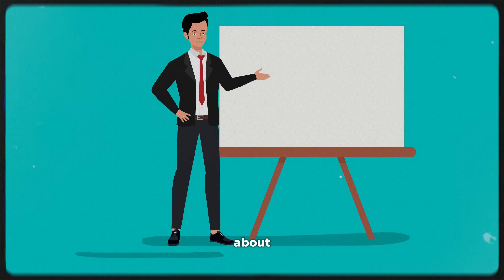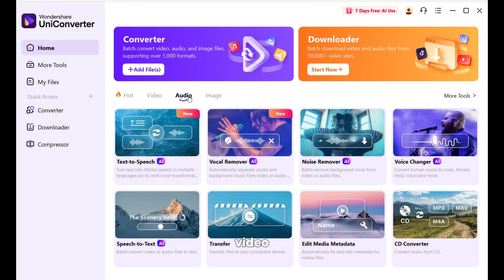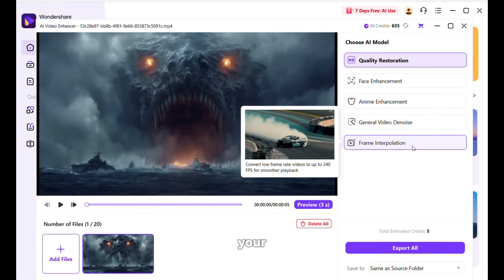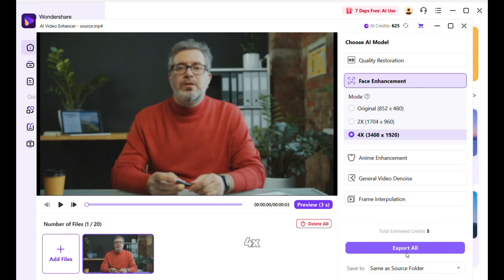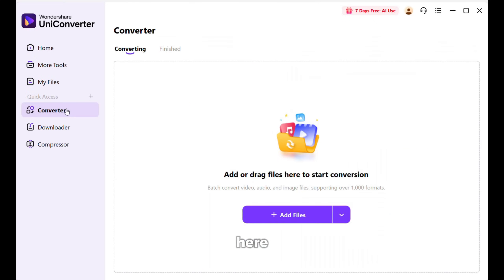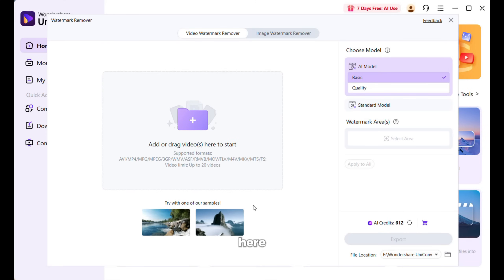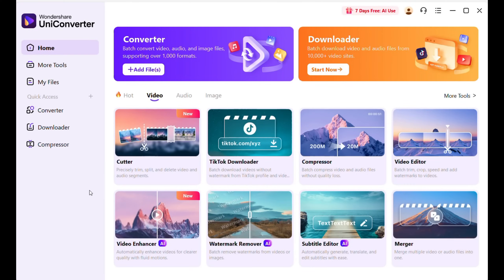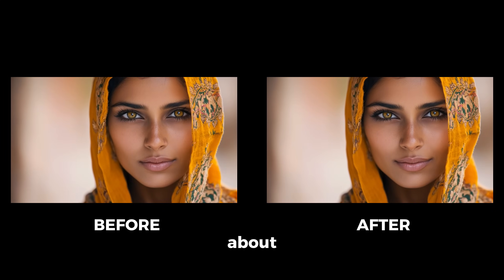UPSCALE Videos To 8K | Remove Watermarks, Compress & More With 1 Click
🎥 Transform Your Videos in One Click!

Upscale to 8K, Remove Watermarks, Compress Without Quality Loss & Convert 1000+ Formats!

New users get 500 FREE AI credits + 7-day full access (worth $20) when you download UniConverter 16.5 now!
Please notice: Currently available for the English market only.

✨ Key Features Covered:

✅ AI Video Enhancement
Upscale low-res videos to 4K/8K with AI frame interpolation & noise reduction. Perfect for restoring old footage!

✅ 100% Lossless Compression
Shrink file sizes by 90%+ with zero quality drop – ideal for sharing high-res videos.

✅ Batch Processing
Convert/compress 100+ files simultaneously at 9x GPU-accelerated speed.

✅ Watermark Removal
Erase logos, text, or subtitles seamlessly.

🖥️ Compatible with:
Windows & macOS (Supports NVIDIA/AMD GPU acceleration)

❓ FAQ:

Q: Does watermark removal leave artifacts?
A: Nope! UniConverter’s AI algorithm fills backgrounds intelligently

Q: Supported formats?
A: MP4, MOV, MKV, AVI, FLV, WebM, and more – even 4K HDR & VR videos.

💬 Let’s Talk!
"What video task takes you the longest?" → We’ll reply with a custom tutorial!

🔥 Why UniConverter?
- AI-powered 8K upscaling for viral content.
- Batch processing saves time for passive income strategies.
- Perfect alternative to manual editing!